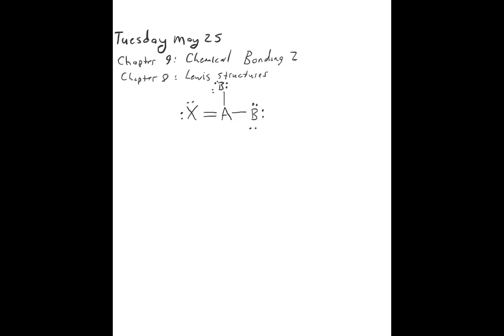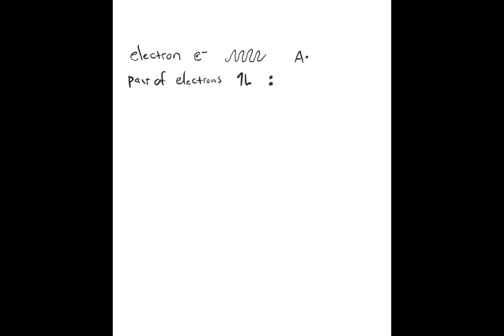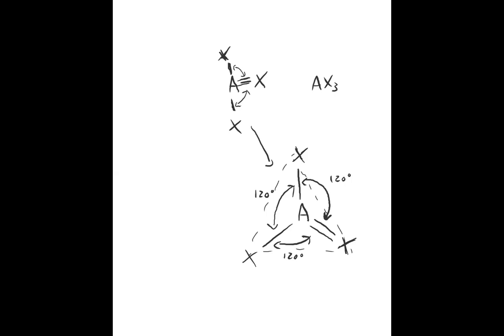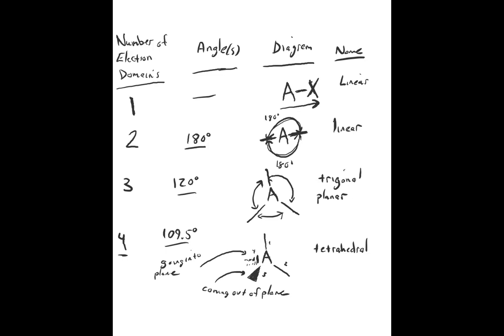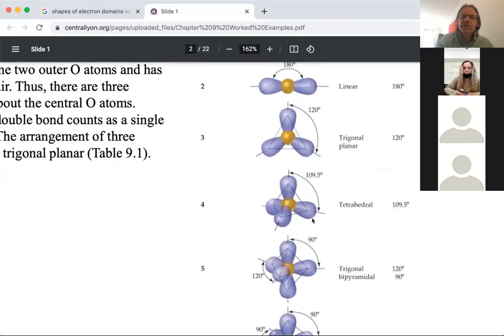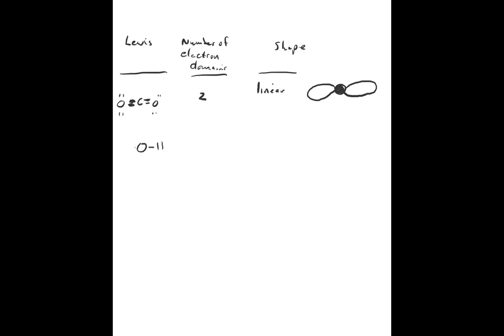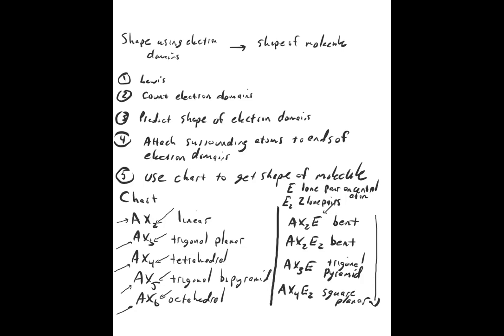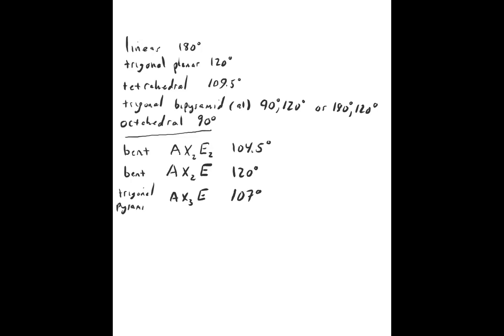Tuesday May 25 Lecture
Section 9.1 Molecular Geometry (Part 1)
Valence-Shell Electron-Pair Repulsion theory (VSEPR)